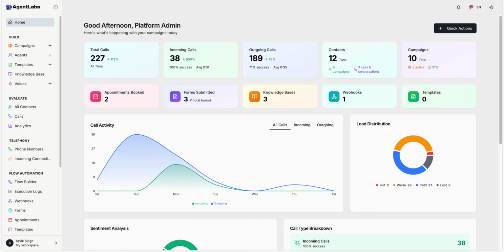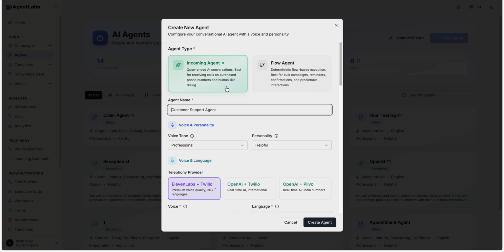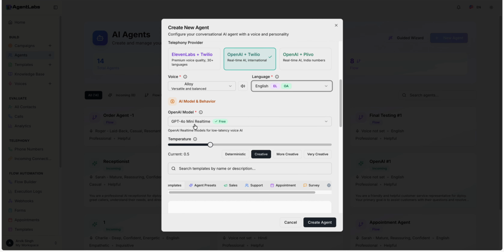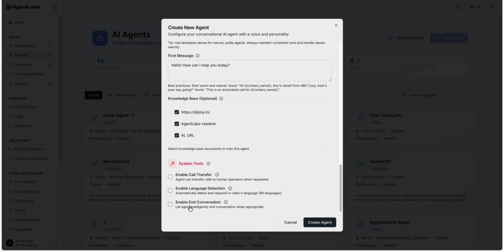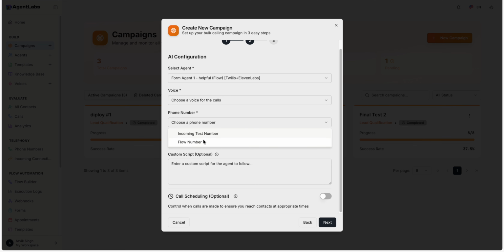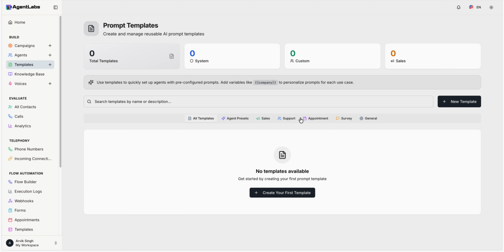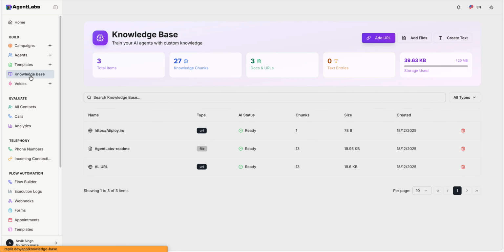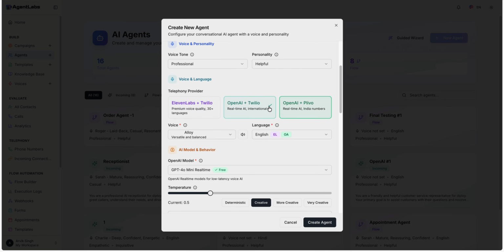AgentLabs | User Dashboard | Build Module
AgentLabs - AI Voice Calling Agents & Lead Intelligence SaaS Platform

AgentLabs is an enterprise-grade AI calling platform combining Twilio’s telephony with ElevenLabs’ human-like conversational voice technology. Built for businesses, agencies, and SaaS founders, it enables large-scale automated outbound and inbound calling with natural, lifelike dialogues that boost engagement and conversions.

Transform Voice Operations with Automation
AI agents, flow automation, multilingual support, dynamic workflows, and real-time analytics help teams automate sales, support, surveys, reminders, and lead qualification 24/7.

Perfect For
• Sales teams: outbound prospecting, follow-ups, qualification
• Customer service: high-volume conversational support
• Marketing: personalized promo campaigns
• Surveys: natural voice-based feedback collection
• Appointment-based businesses: reminders & confirmations
• Lead-gen agencies: 24/7 qualification and nurturing

Multi-Language Support
Run campaigns across regions with localized, natural-sounding AI voices, improving conversions and customer comfort.

Key Features

Bulk Calling
• CSV import
• Smart scheduling
• Auto-retry
• Concurrent calling
• Queue monitoring

Intelligent AI Agents
• Natural conversations
• Multiple voice styles
• Custom personalities
• Temperature control
• Easy prompt templates

Knowledge Base (RAG)
• Upload PDFs, DOC, TXT
• Train via URLs
• Custom articles
• Context-aware responses

Analytics
• Real-time dashboard
• Completion %, connection, drop-offs
• Lead scoring
• Sentiment insights
• Duration & behavior data
• Trend reports
• CSV/PDF export

Call Recording & Transcripts
• Auto recording
• AI transcription
• Keyword extraction
• Conversation summaries
• Searchable history
• Built-in audio player

Workflow Automation
• Unlimited campaigns
• Dynamic branching
• Webhooks to CRMs
• Integration-friendly

Smart Call Distribution
• Time-based routing
• Load-balanced ElevenLabs keys
• Status tracking
• Retry rules

CRM & Integrations
• Webhook triggers
• Campaign filtering
• Lead updates
• Custom endpoints

Dual Panel System

Super Admin
• User/role management
• Subscriptions & pricing
• Credit packages
• Phone number pool
• ElevenLabs key pool
• Global analytics
• System-wide call queue
• Notifications
• Platform settings
• Universal contacts

User Panel
• Campaign builder
• AI agent creator
• Knowledge base
• Voice library
• Contacts & CSV import
• Call history
• Analytics
• Phone number buying
• Billing & credits
• Webhook integrations

Flexible Subscription System
• Free & Pro plans
• Credit-based billing
• Custom pricing & bonuses

Tech Stack
Node.js, Express, React, Vite, Tailwind, PostgreSQL (Drizzle), PM2, Nginx, Twilio, ElevenLabs, Stripe

Security
SSL/TLS, RBAC, secure sessions, encrypted keys, signed webhooks, SQL injection protection, password hashing, CORS

Use Cases
• Sales outreach & demo booking
• Customer surveys
• Appointment reminders
• Lead qualification
• Event invitations
• Payment reminders

Why Choose AgentLabs?
For Businesses: lower costs, instant scale, 24/7 automation, consistent CX, actionable analytics, fast deployment
For Developers: clean codebase, API-first, customizable, well-documented, self-hosted control